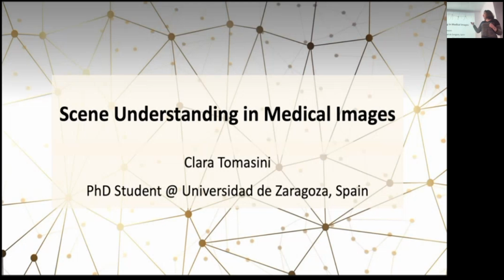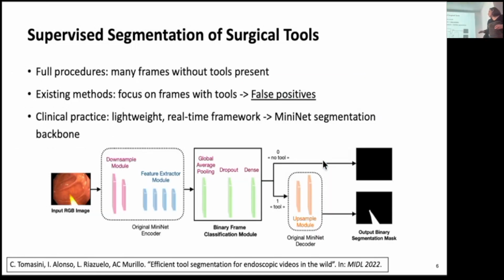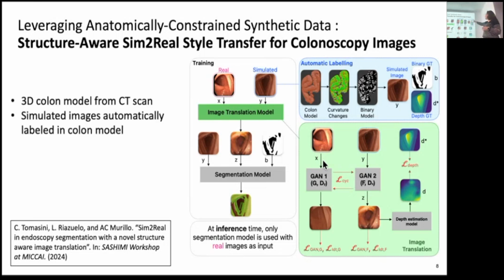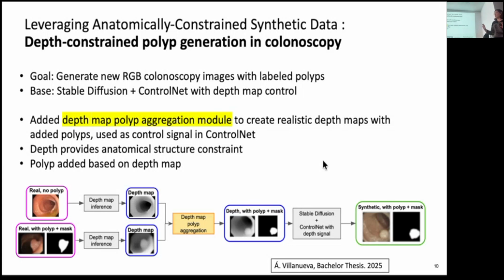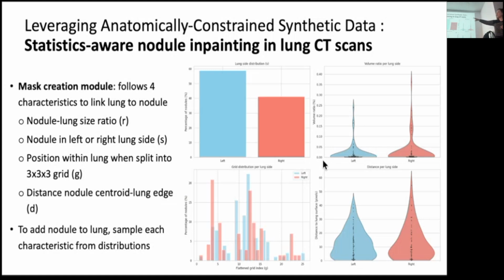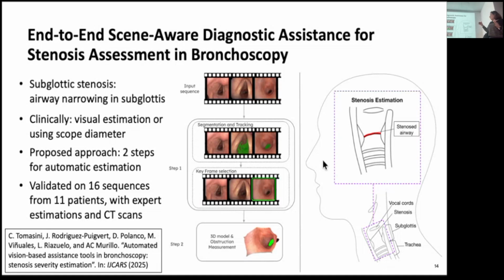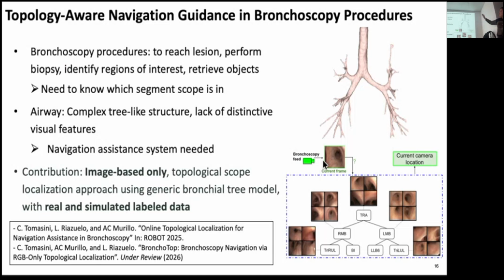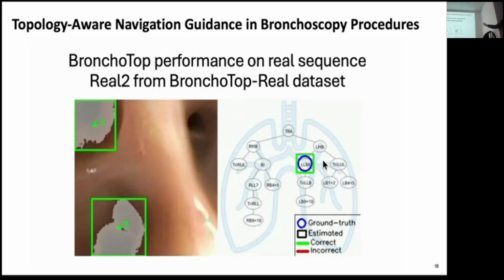VCMI Invited Talks #12 | January 2026 | Clara Tomasini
VCMI Invited Talks #12 counted with the presentation of Clara Tomasini.

Title of Clara Tomasini's presentation: Scene Understanding in Medical Images

Description of Clara Tomasini's presentation: Clara talked about her PhD work on scene understanding in medical iamges, including segmentation of surgical tools, generating anatomically-constrained synthetic data for colonoscopies, and stenosis assessment in bronchoscopy.